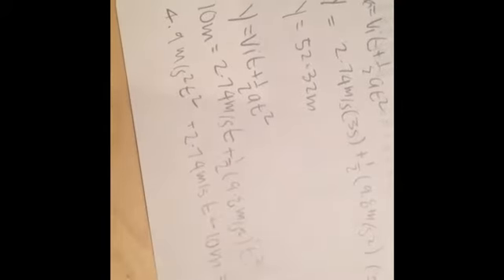Physics C Chapter 4 Problem 15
Ian Sun